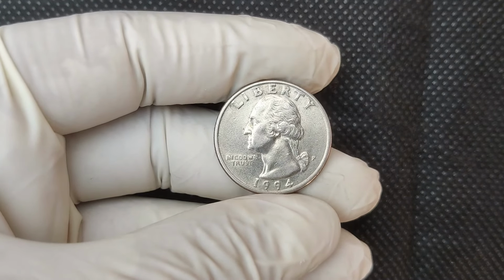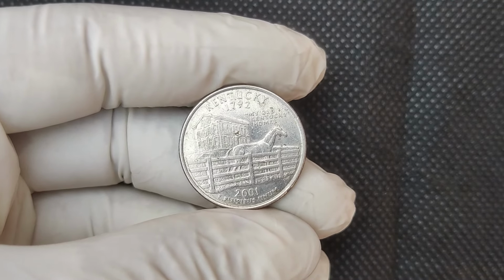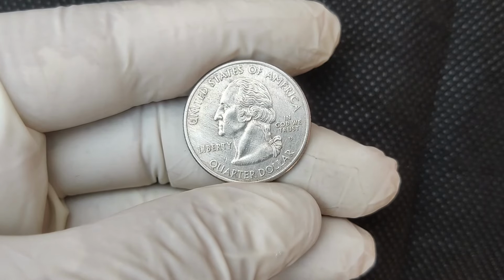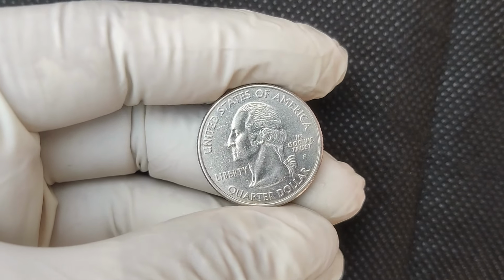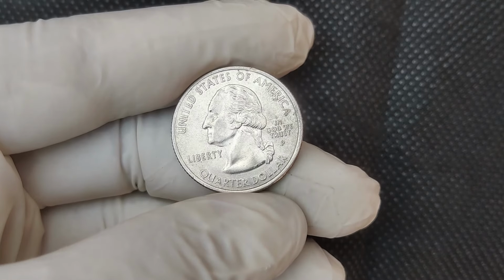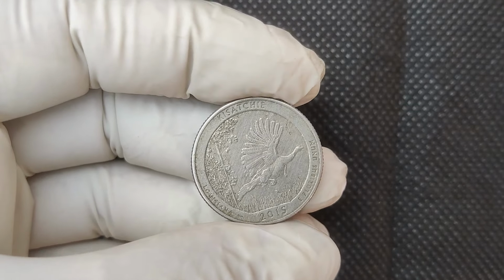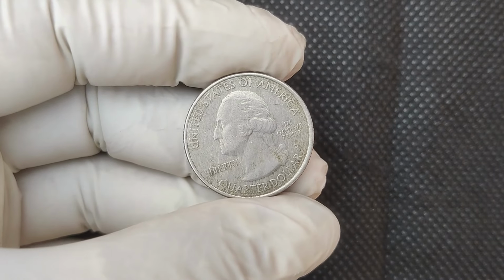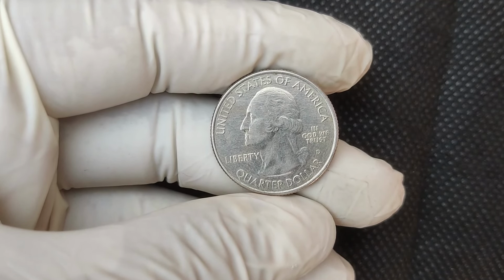These the RICHEST Quarter Dollar Coins? EXPENSIVE Rare Commemorative Coins Worth Millions Revealed!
In this thrilling episode, we dive into the fascinating world of quarter dollar coins, revealing some of the rarest and most valuable pieces ever minted! 🪙✨ From historic commemorative editions to limited releases that are worth millions, we uncover what makes these coins so special and how you might find one in your pocket!

🔍 What to Expect:

Incredible Rarities: Discover the quarter dollar coins that are not just currency but pieces of history.
Market Insights: Learn what drives the value of these coins and how collectors are willing to pay top dollar for them.
Expert Tips: Get insider advice on spotting rare coins and building your own collection.
💰 Whether you're a seasoned numismatist or a curious beginner, this video has something for everyone. Join us as we explore the stories behind these incredible coins and find out if you have a hidden treasure waiting for you!